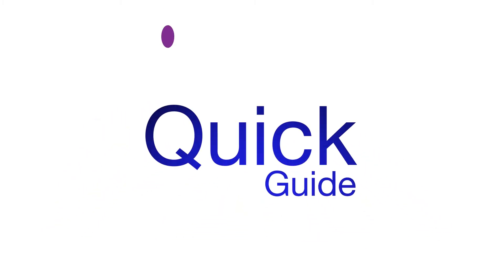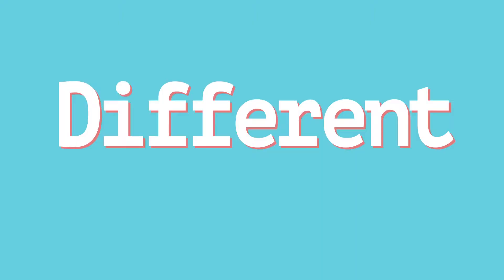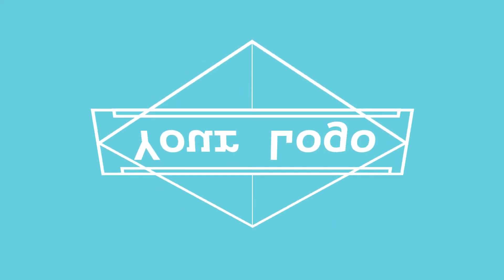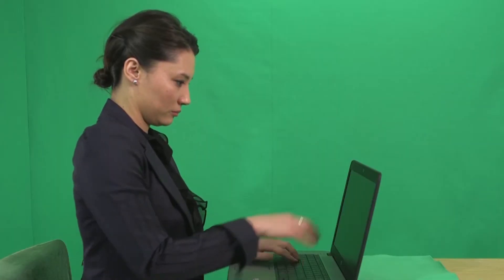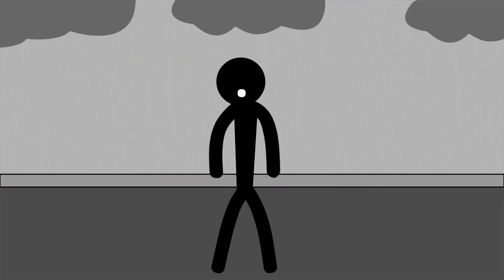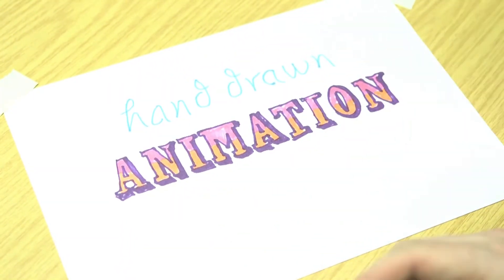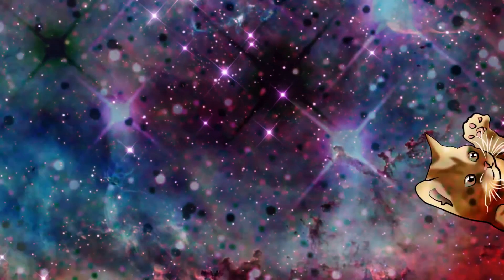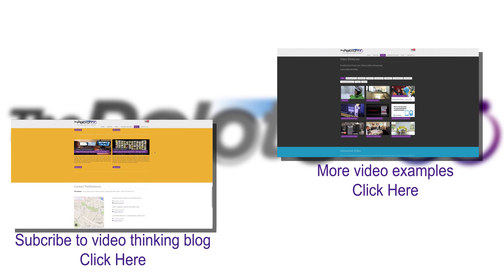Quick Guide - Why add Graphics to your Video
Stings, Infographics, Namestraps, CGI... This film aims to offer a 'Quick Guide' to B2B marketers on how graphics and animation can deliver your message effectively - Goodbye 20 page white-paper!